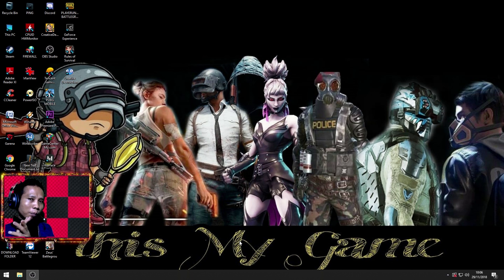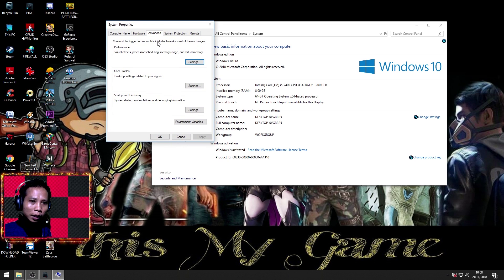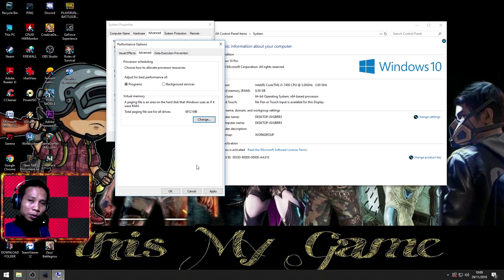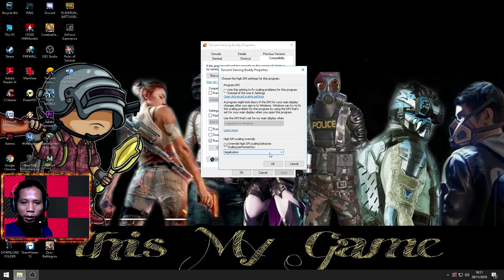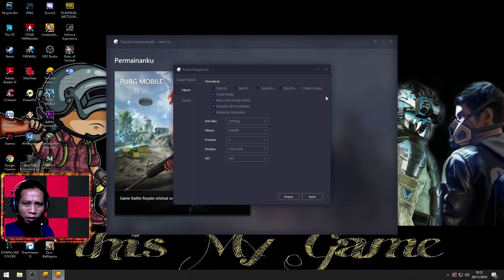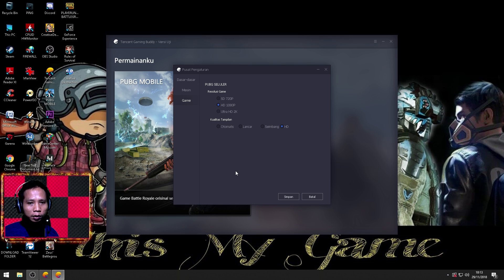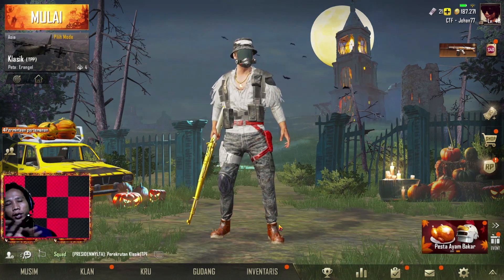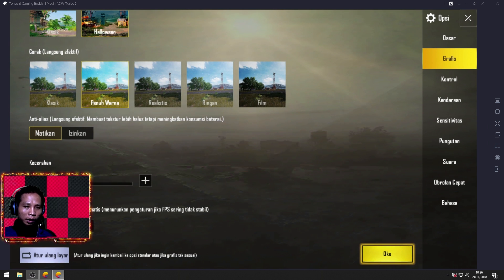100% WORKING! FIX LAG TENCENT GAMING BUDDY EMULATOR - PUBG MOBILE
100% WORKING! FIX LAG TENCENT GAMING BUDDY EMULATOR..
Semoga Video ini Bermanfaat buat kalian Semua Terima kasih..